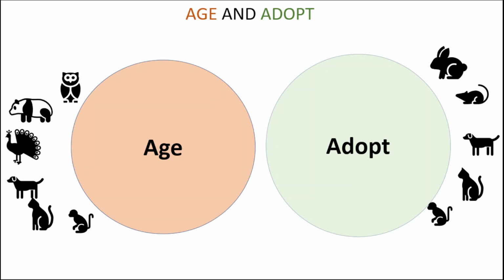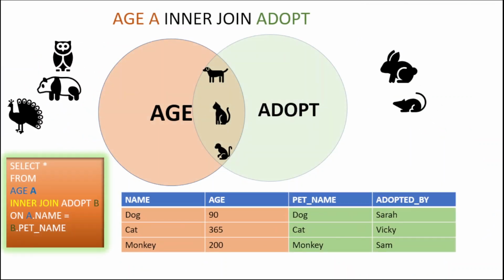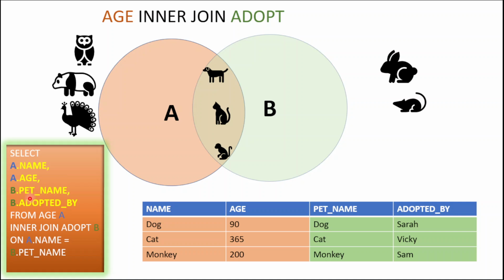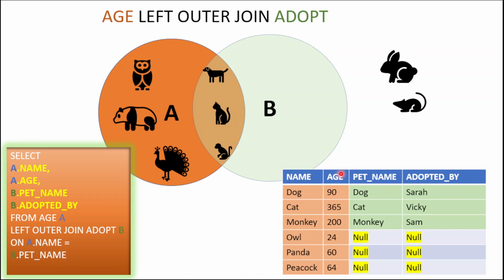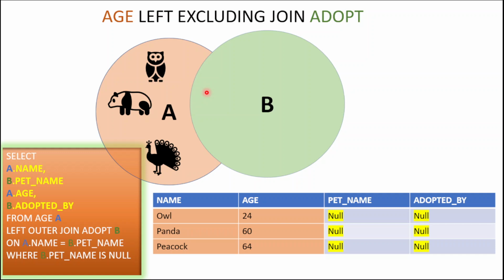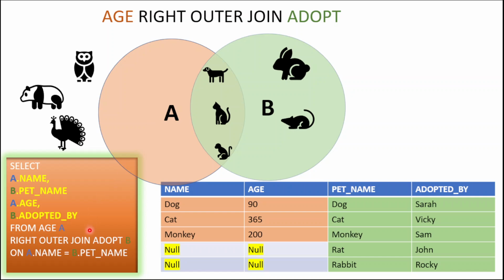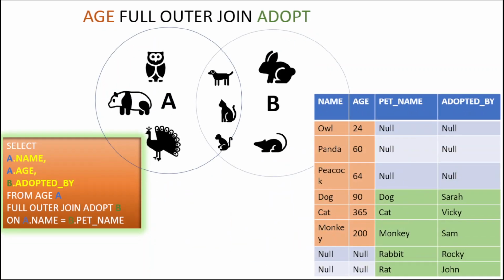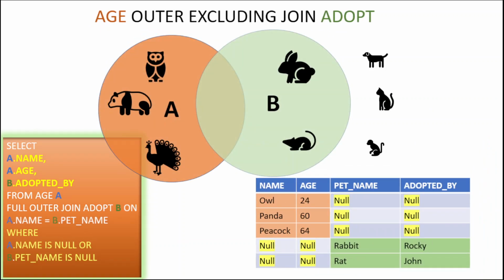The Easiest SQL Join Explanation: Visual Guide to all types of joins (INNER,OUTER,LEFT,RIGHT,ETC)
Struggling to understand SQL joins? Our video breaks down INNER JOIN, LEFT JOIN, RIGHT JOIN, and FULL OUTER JOIN using easy-to-follow visuals. Whether you're a beginner or just need a refresher, this guide will help you grasp the concept of SQL joins quickly and effectively. Watch now to enhance your SQL skills and make your data queries more efficient!

Feel free to adjust the timestamps and any other details to match the actual content and structure of your video.